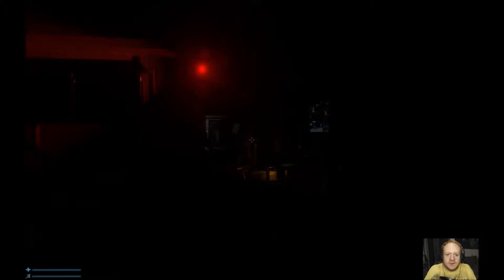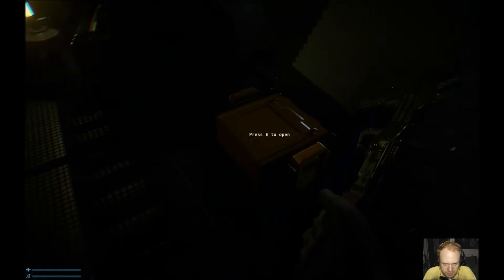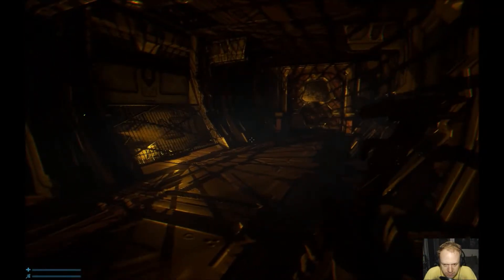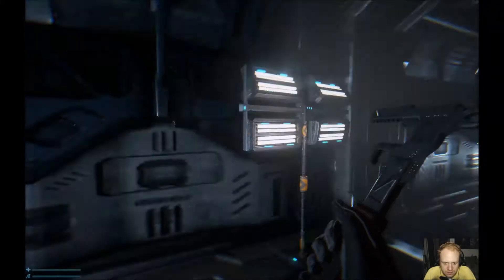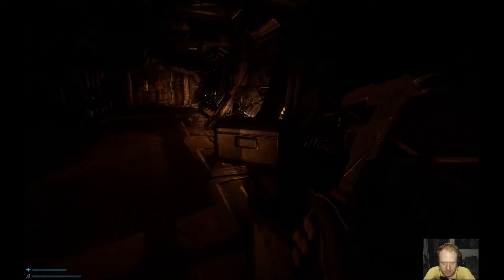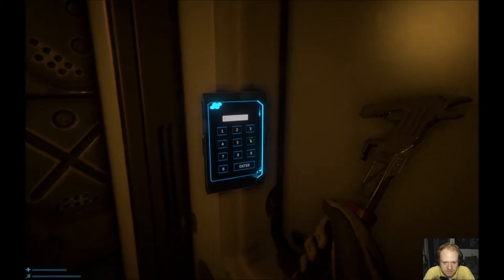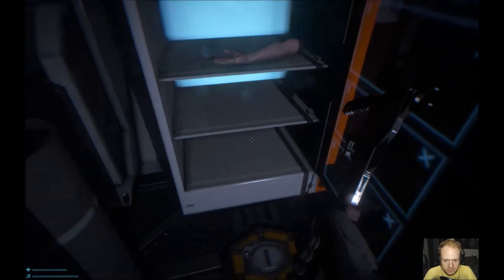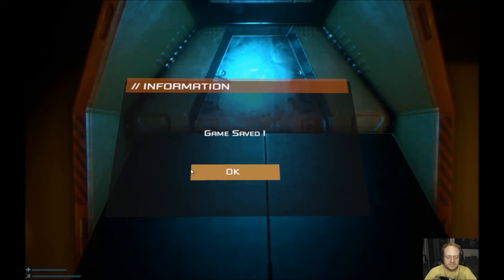BLIND LET'S PLAY OF SYNDROME! – PART 5!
Join me on my blind let's play of Syndrome!

First and foremost I would like to thank Camel 101, Bigmoon Entertainment and  Evolve Terminal for providing me with a copy of Syndrome, so I can do let's play videos and a review on it! I really appreciated it a lot! Thank you for having faith in me!

Developed and Published by Camel 101 and Bigmoon Entertainment, Syndrome is a first person survival horror game set in the distant future. You control Trent Galen, an engineer who wakes up from cryogenic sleep in a doomed spaceship, with no memory of what has happened. Also, to make matters worse, the spaceship is adrift in space, and most of the crew is dead or insane. The rest is changed into something else...

You will need to survive, find out what’s going on and what happened to the spaceship's crew. Sometimes the hostiles can be taken out, but most of the times the best strategy is to run and hide. While exploring, you can pick up and interact with objects like doors, keypads, computer consoles, drawers, machinery, etc and use weapons (both melee and long range).

The enemy units are powerful and numerous, which means that you must be stealthy and evade combat whenever possible. There are weapons aboard the ship, but ammo is very limited.

Syndrome was release on October 6th, 2016 on Steam (PC/Mac/ Linux),  PS4, and Xbox One!

Some of the many cool key features of Syndrome are:

Claustrophobic horror:
The action takes place inside a spaceship. There are countless horrors inside, both physical and psychological.

Fight or hide:
There are weapons on the ship, but not enough ammo to take everyone out. Use them wisely.

Engaging storyline:
Nothing is what it seems. Something very bad happened aboard the ship, and it’s up to you to find out what’s really going on.

Reactive enemies:
They’ll follow noises and investigate any disturbances.

Interactive scenario:
There’s plenty of exploration to do inside the ship, and many things to discover.

Why should you watch my blind let's play videos of Syndrome?

What sets my work apart from everyone else? Experience, purpose, and insight.

My ultimate goal with every video I create with Flip The Bacon is to create a positive environment where gamers of all types can connect and add value to each others lives.

Secondly, I am not just your average run-of-the-mill gamer, I know video games better than most people. I have spent the last 29 years mastering and playing all types video games, to the point where they have virtually become a part of me. I have a deep understanding on what makes a game work and not work, what make a good game and what makes a game bad. I will pour my knowledge, passion, and experience into every single video I make for you and to serve our community.

CONNECT WITH FLIP THE BACON

SYNDROME INFO:
Developer: Camel 101 & Bigmoon Entertainment.
Publisher: Camel 101 & Bigmoon Entertainment.